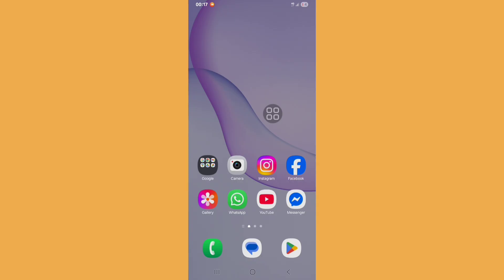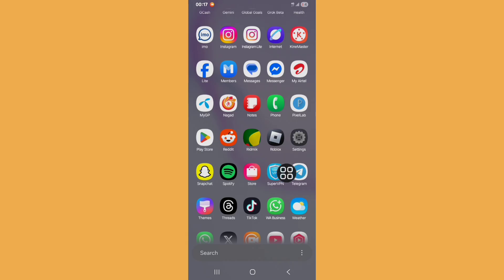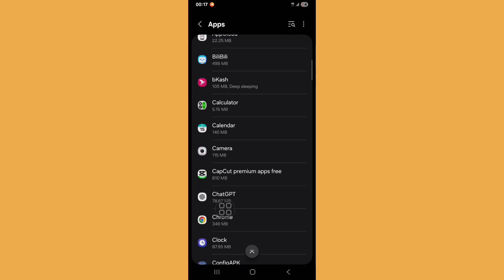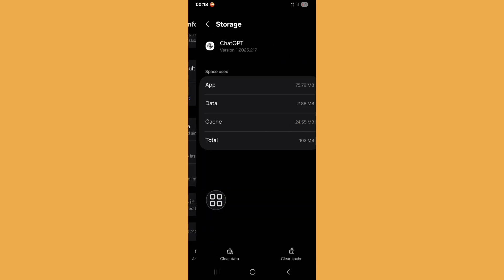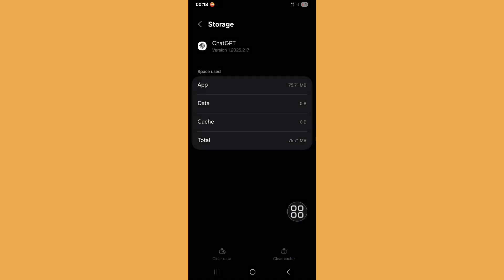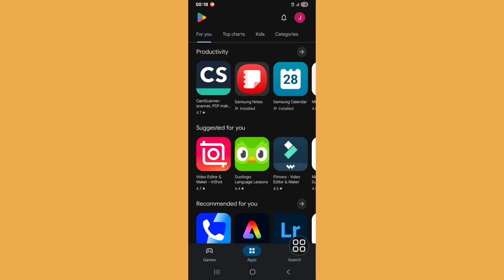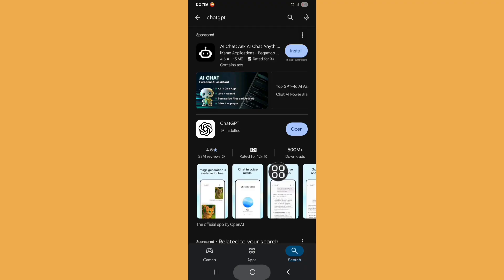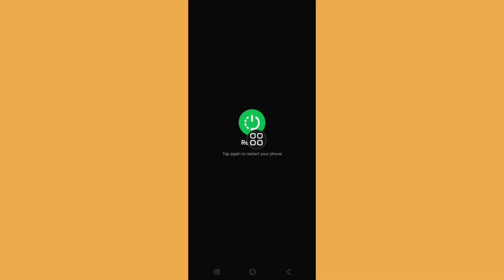Fix ChatGPT Conversation Not Found 2025 || OpenAi Conversation Not Found Problem || ChatGPT Error